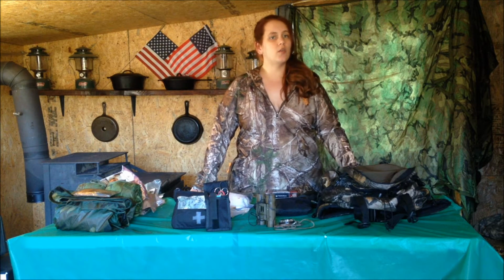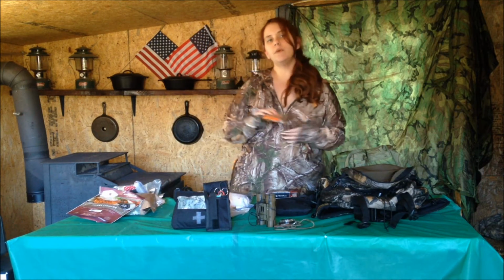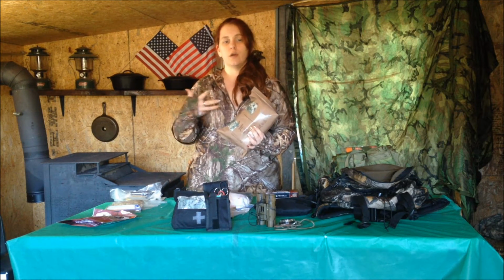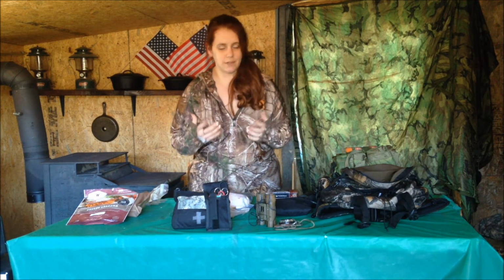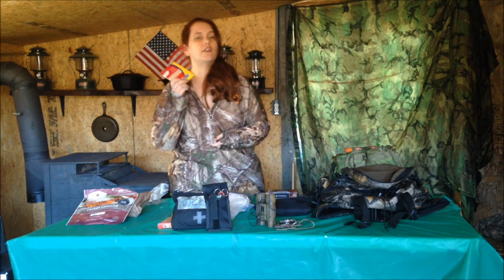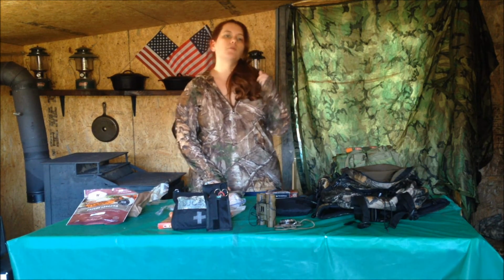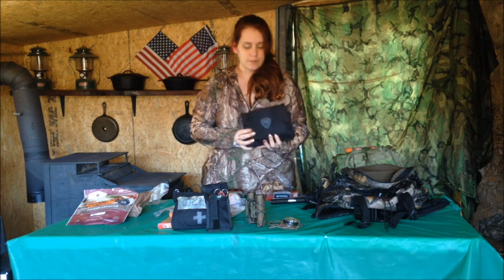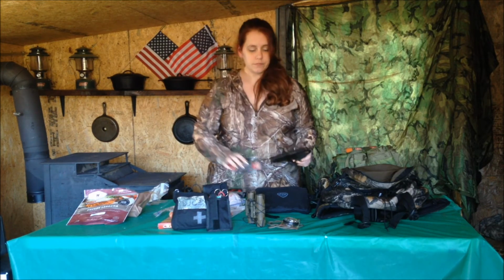Get Home Survival Bag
Check out this video on our Level 2 survival bag that we like to call "The Get Home Bag"! Watch as one of our team members Ashley shows you what we prefer to carry in this bag.